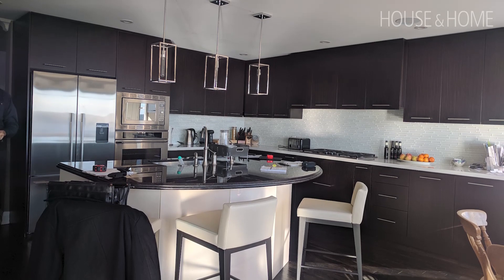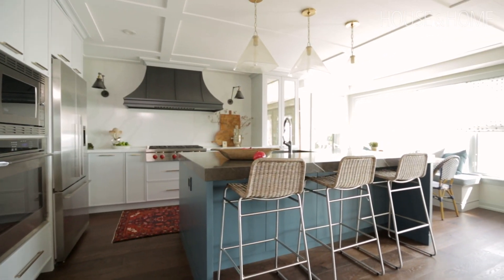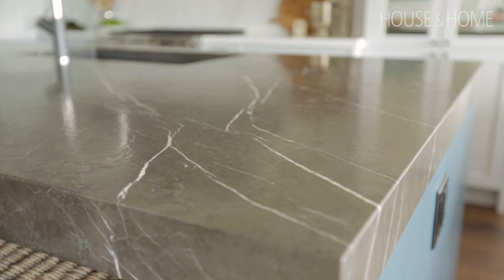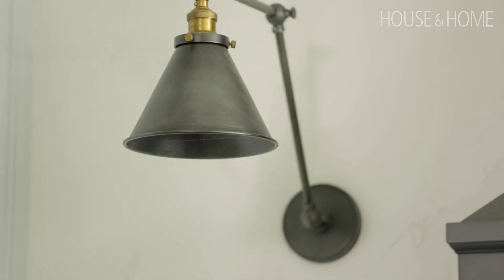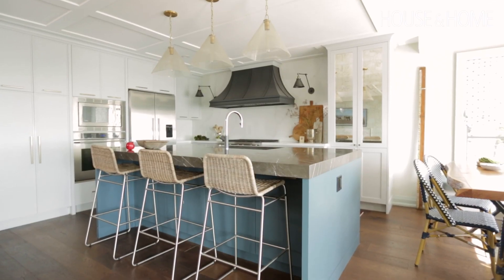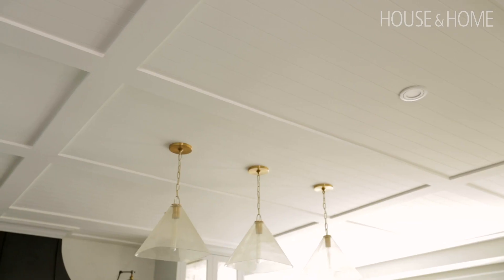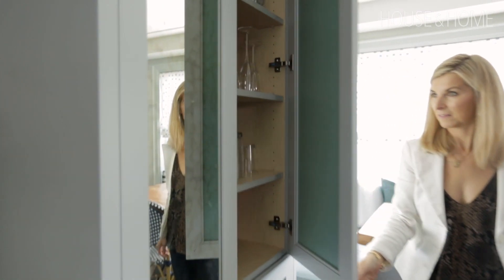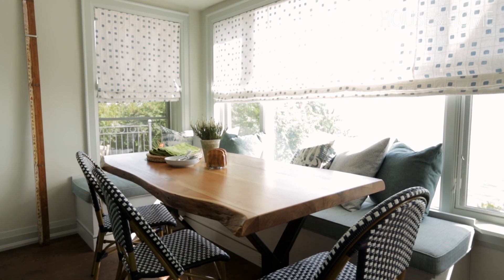Kitchen Makeover: A Beautiful Lakefront Kitchen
See how designer Jessica Kelly brought the colors of the lake into this charming family kitchen. The rich blue-green island is accented with a leathered granite countertop, while a rustic steel vent hood and matching sconces add a hint of drama. You'll love the character-driven beadboard ceiling and antique mirror cabinet fronts. Plus, the banquette is perfect for the whole family to gather around for casual meals.

Learn more about this charming kitchen in our Kitchens + Baths Special Issue, on newsstands May 3

Sources: Design, Jessie Kelly, Jessica Kelly Design, or jessicakellydesign.com. Island and hood: Pendants by Hudson Valley Lighting, Robinson, 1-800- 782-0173 or robinsonlightingandbath. com; range, Wolf, subzero-wolf.com; sink, faucet, Blanco, 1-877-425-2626 or blancocanada.com; island counter, Marble Trend, or marbletrend.com; counter fabrication, Diamante Granite and Marble, diamantegranite.ca; stools by Palacek, Cocoon Furnishings, or cocoonfurnishings.ca; construction, TriMatrix Construction, trimatrix.ca; island color, Newburg Green (HC-158), Benjamin Moore, 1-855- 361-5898 or benjaminmoore.ca. Mirrored cabinet: Drawer handles, Top Knobs, topknobs.com; pantry knobs by Emtek, ADH Fine Hardware, adhhardware.ca; white cabinet color, Pebble Beach (1597), Benjamin Moore, 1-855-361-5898 or benjaminmoore.ca. Banquette: Fabrics for seat cushions, blinds, throw pillows, Kravet Canada (to the trade), 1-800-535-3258 or kravetcanada.com; cushion and pillow sewing, Quality Upholstery, or torontoqualityupholstery.com; oak flooring, Urbania, urbaniacanada. com; chairs, Wayfair Canada, wayfair.ca. Cutting boards: Sconces, RH, Restoration Hardware, rh.com; perimeter counters, backsplash in Calacatta Gold by Silestone, Cosentino, cosentino.com; counter fabrication, Diamante Granite and Marble, diamantegranite.ca. Oven wall: Convection oven, Dacor, dacor.com; microwave, Panasonic, panasonic.com; fridge, Fisher & Paykel, 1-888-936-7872 or fisherpaykel.com.